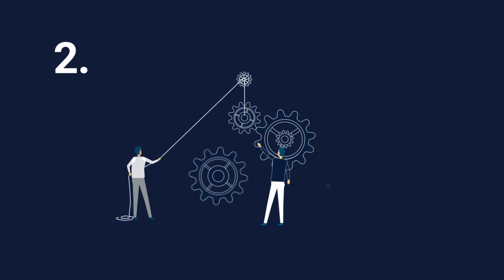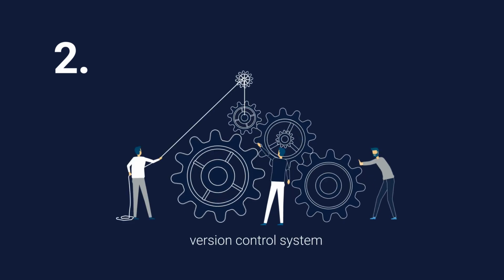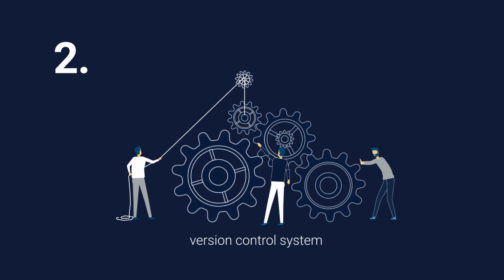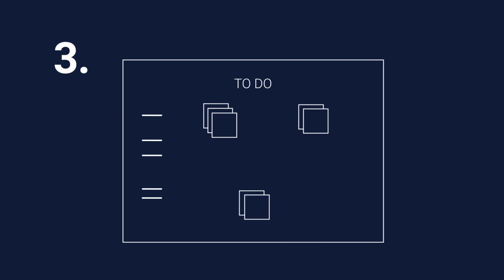How To Get The Most From Your Release Management Tools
A thoughtful approach to utilizing Salesforce release management tools streamlines the DevOps pipeline and leads to secure, high-quality applications.

AutoRABIT is a Salesforce release management suite with deployment automation, version control , Data loader & Test Automation enabling Continuous Integration and Continuous Delivery for Salesforce Applications